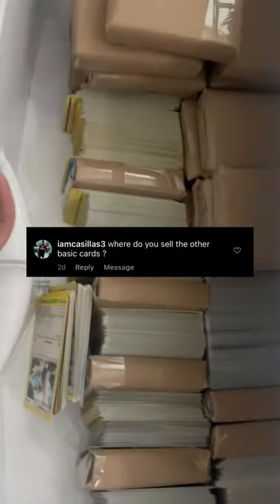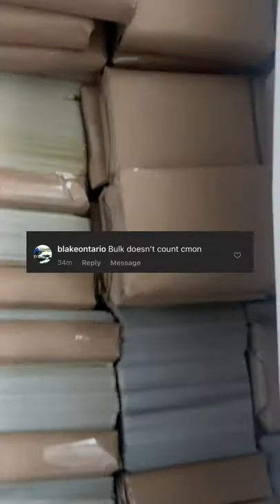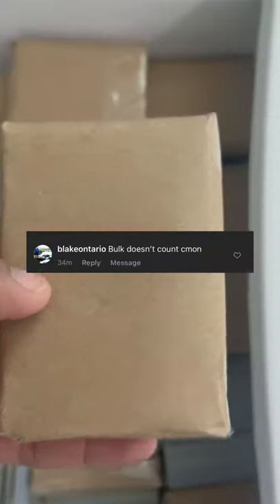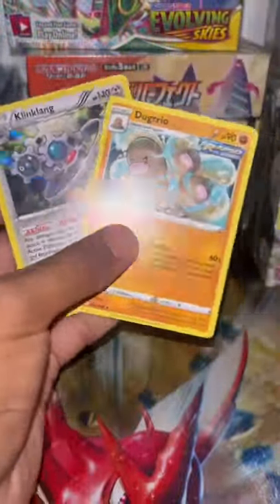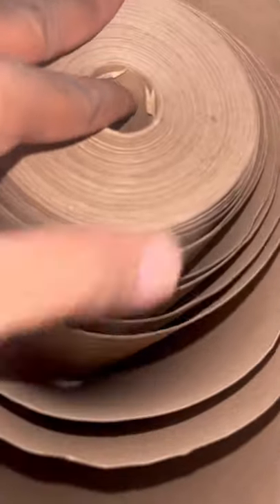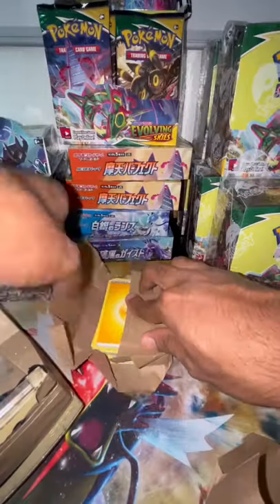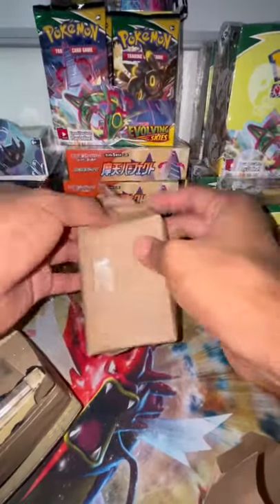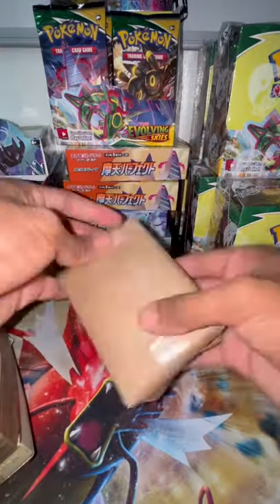How to sell your Pokemon bulk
Get Your Pokemon Cards At RogerRips.com :)